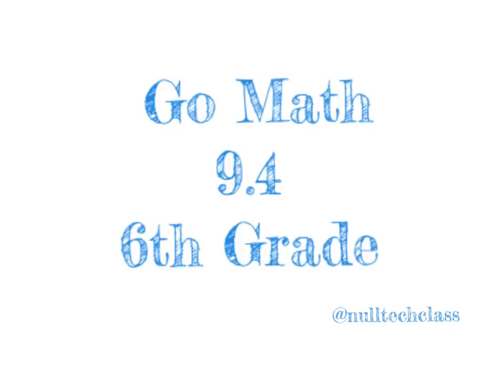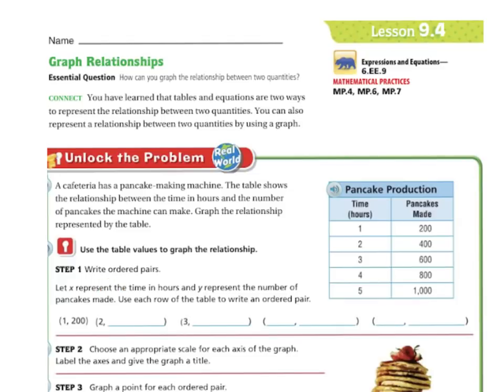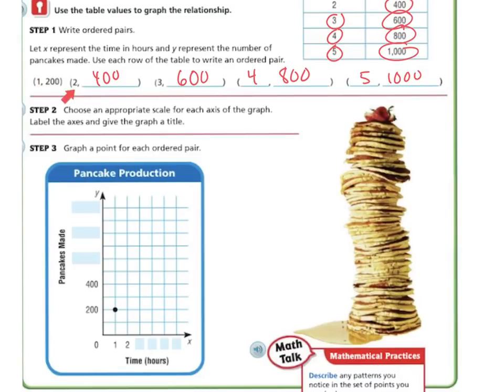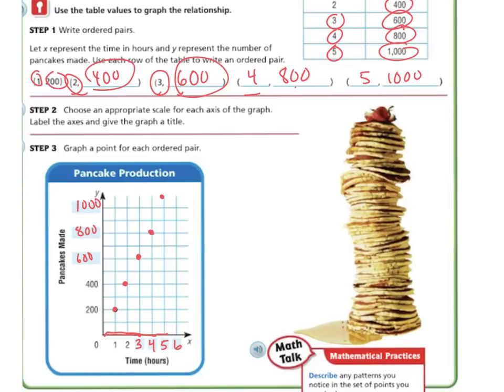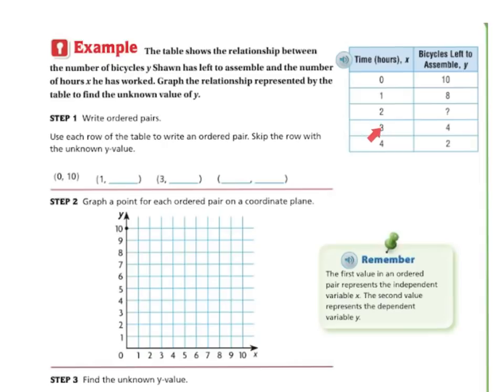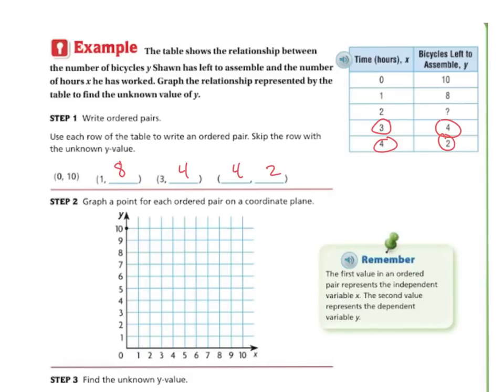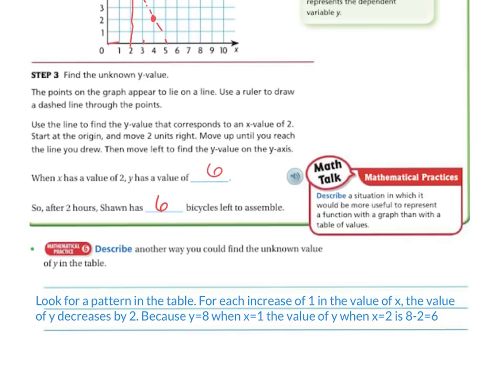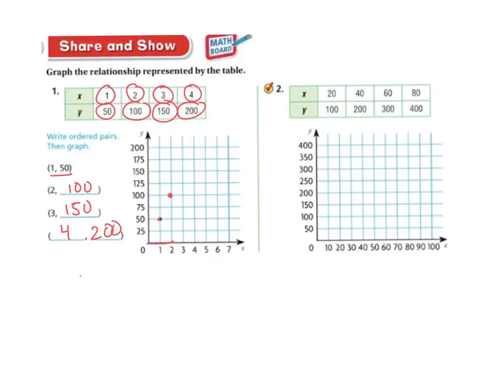6th Grade Go Math 9.4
Graph Relationships